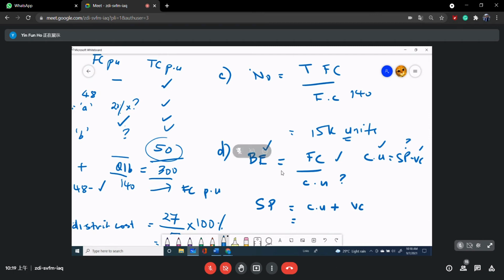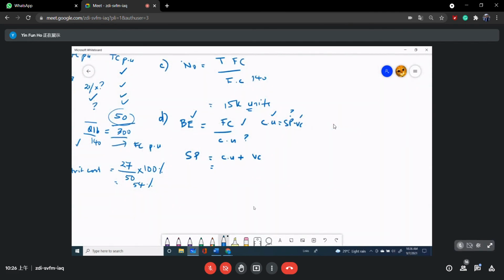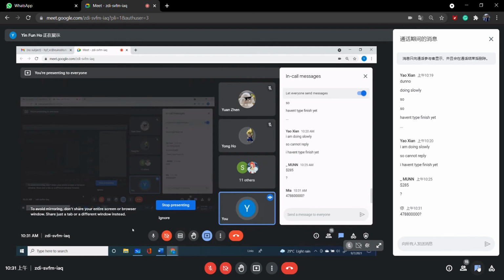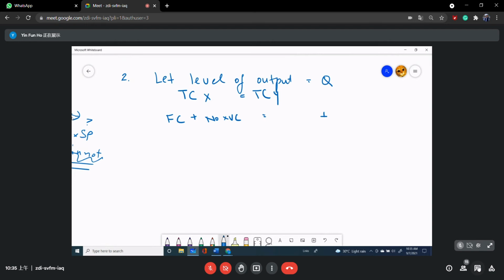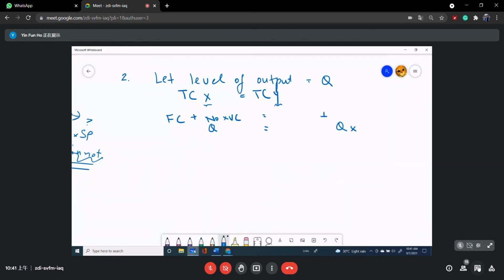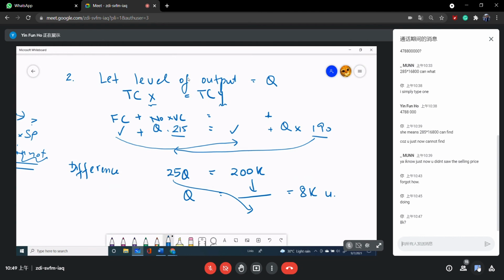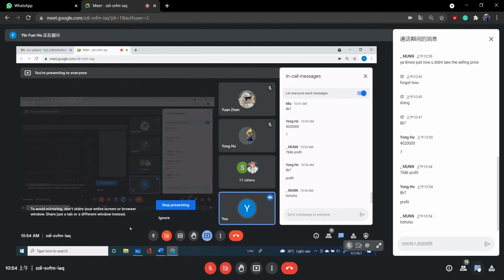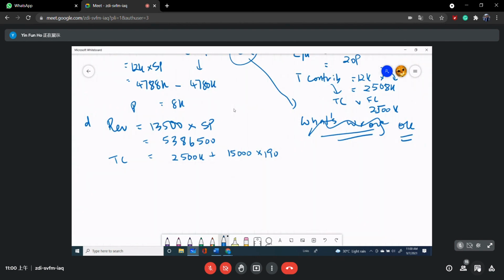Piggy Min only play phone missed class 1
OMG Too lazy liao !!!